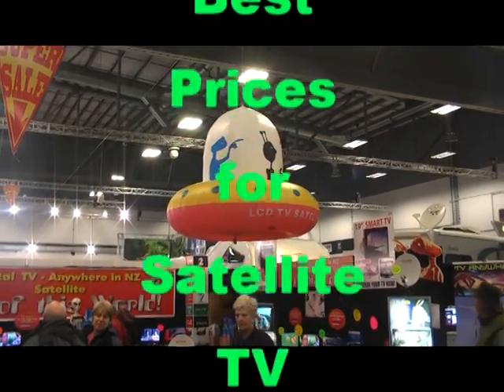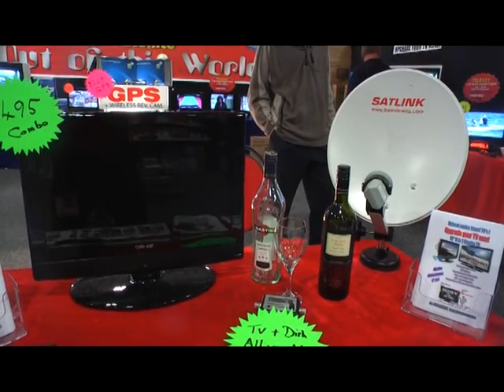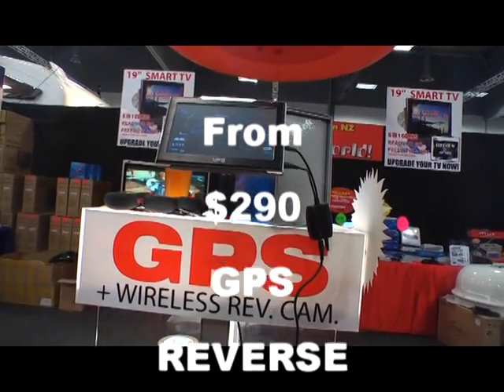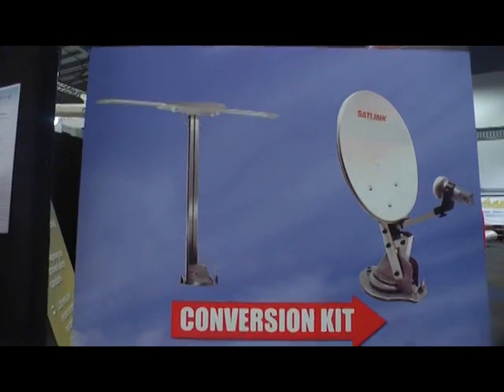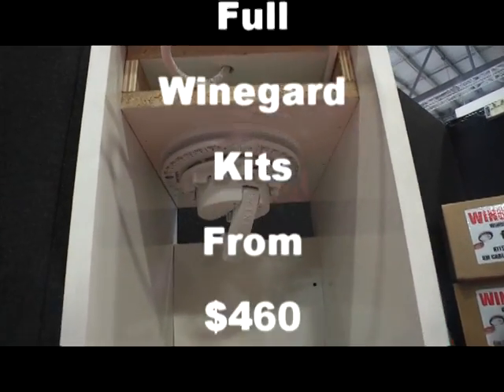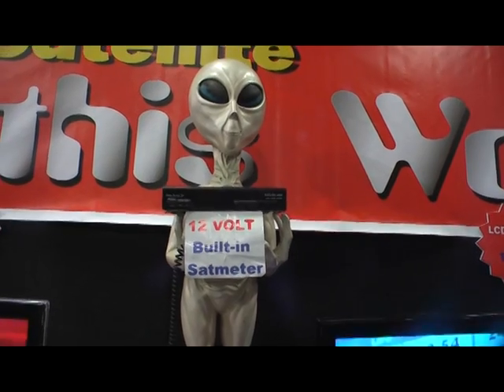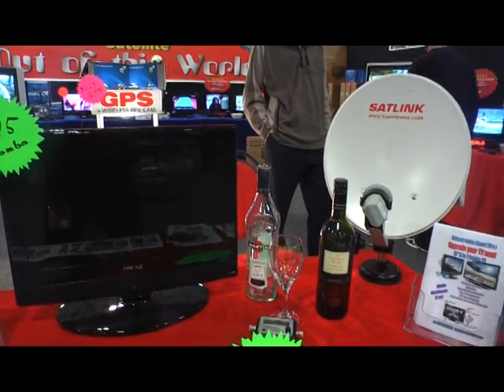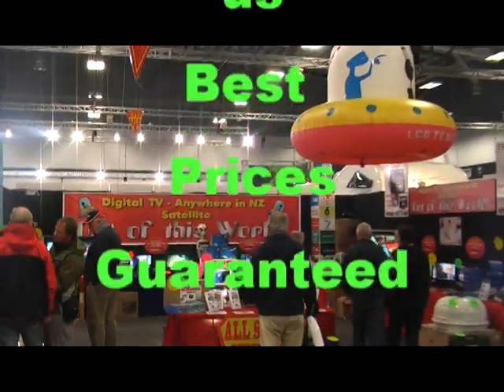Satlink Motorhome Satellite TV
Out of this world deals from satlink N.Z. A quick look at some of amazing products for motorhomes,, we do Shows around New Zealand and offer folk best prices for 19'' TV's
( Telesat) with satellite tuner inside, works on sky N.Z cards,too! Note, we are the original importersa for these, so watch out for similar units...with exhorbitant price tags!!
Winegard sat antennas, 12v skybox's take sky cards too...simple suction cup dish kits...GPS units, 7'' screens with reversing cameras 12v FREEVIEW receivers...wireless headphones for folk who have a snoring companion!
got o for more...or call us direct. see you at the next show!!!
look for our famous flying saucer for the hottest prices!!